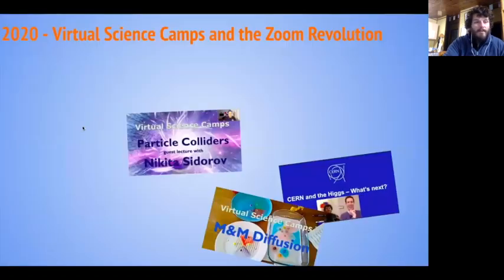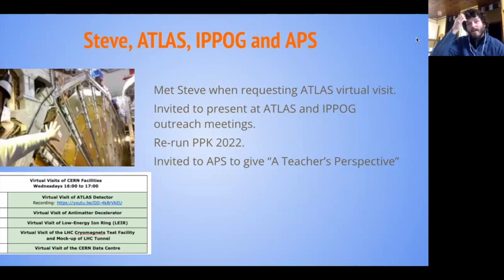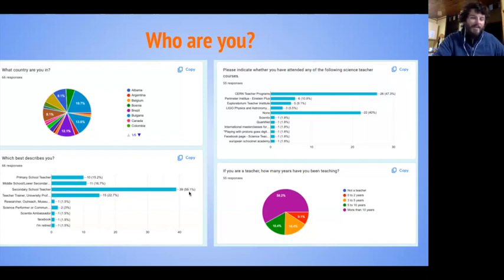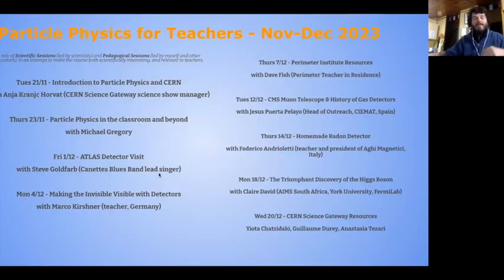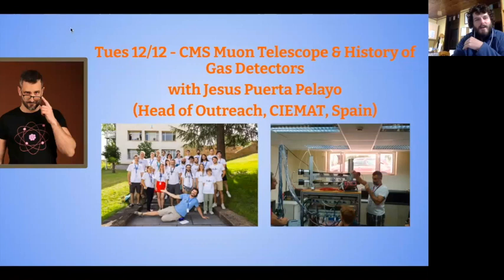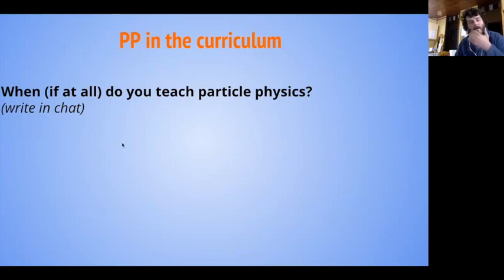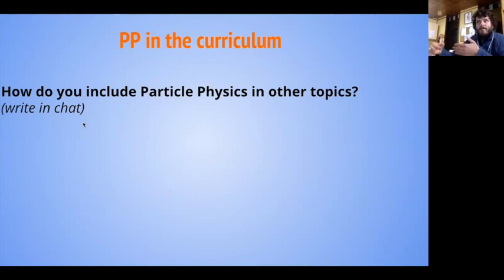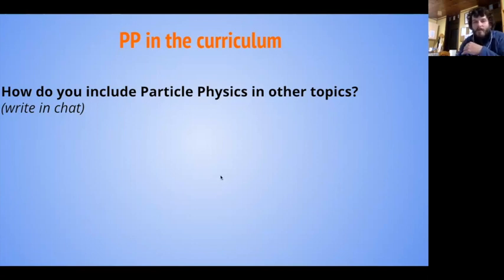PP4T - Particle Physics in the classroom and beyond with Michael Gregory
Particle Physics for Teachers is a free, online course created by host Michael Gregory.  Every week features two amazing guest hosts from around the world, alterating between scientific sessions led by scientists and pedagocial session led by educators.

Upcoming sessions:
Introduction to Particle Physics and CERN
with Anja Kranjc Horvat (CERN Science Gateway science show manager)
Wed 29/11 - 19:30

ATLAS Detector Visit
with Steve Goldfarb (Canettes Blues Band lead singer)
Fri 1/12 - 17:00

Making the Invisible Visible with Detectors
with Marco Kirschner (teacher, Germany)
Mon 4/12 - 19:30

Perimeter Institute Resources
with Dave Fish (Perimeter Teacher in Residence)
Thurs 7/12 - 18:00

CMS Muon Telescope & History of Gas Detectors
with Jesus Puerta Pelayo (Head of Outreach, CIEMAT, Spain)
Tues 12/12 - 18:00

Homemade Radon Detector
with Federico Andrioletti (teacher and president of Aghi Magnetici, Italy)
Thurs 14/12 - 18:00

The Triumphant Discovery of the Higgs Boson
with Claire David (AIMS South Africa, York University, FermiLab)
Mon 18/12 - 18:00

CERN Science Gateway Resources
Yiota Chatzidaki, Guillaume Durey, Anastasia Tezari
Wed 20/12 - 18:00